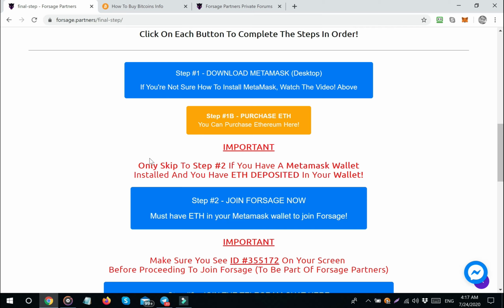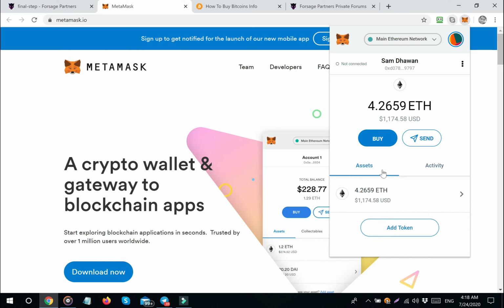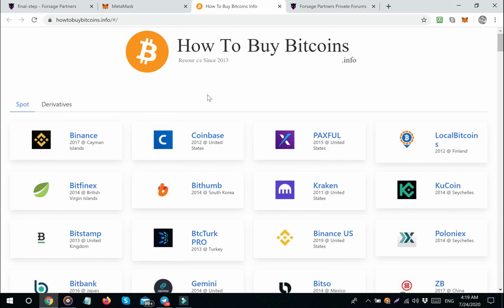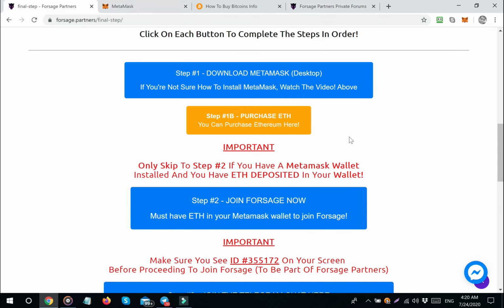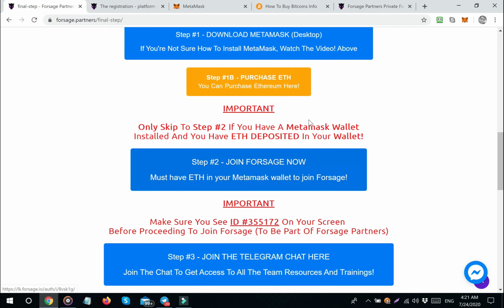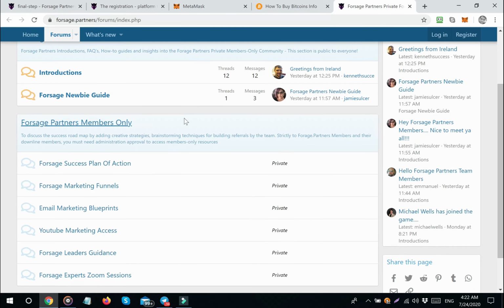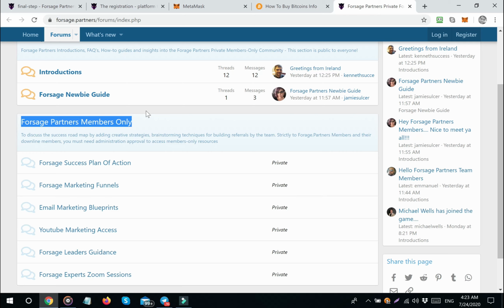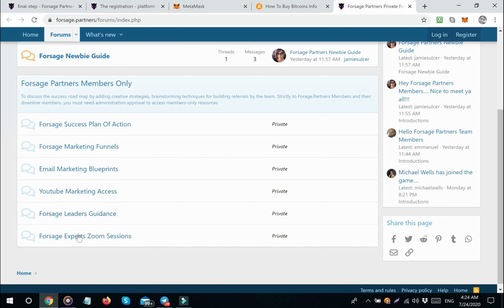How To Join Forsage With Metamask Wallet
Want to earn money online during Coronavirus at home. Then watch Video.

Step #1 - DOWNLOAD METAMASK (Desktop)

If You're Not Sure How To Install MetaMask, Watch The Video! Above
Step PURCHASE Ethereum
Step 2 - JOIN FORSAGE NOW
Must have Ethereum in your Metamask wallet to join
IMPORTANT
Make Sure You See Upline ID 355172 On Your Screen
Before Proceeding To Join Forsage (To Be Part Of Forsage Partners Team)

Please note private forums limited to  downline members only.